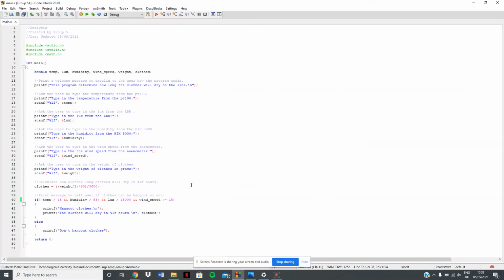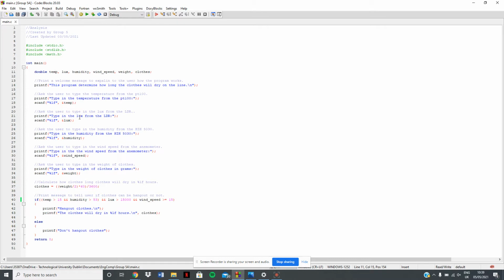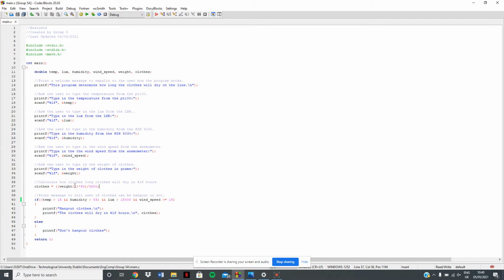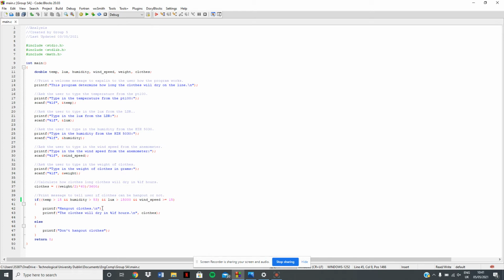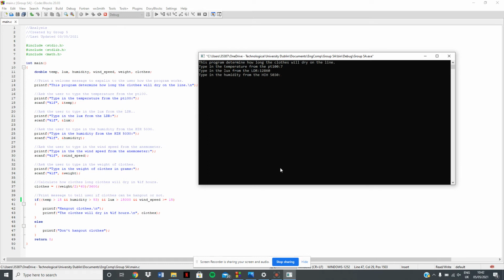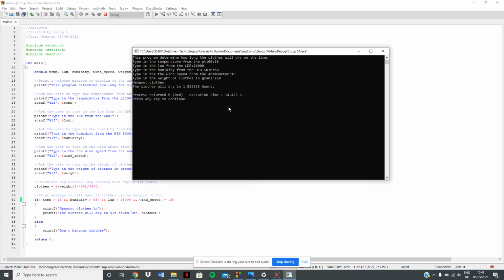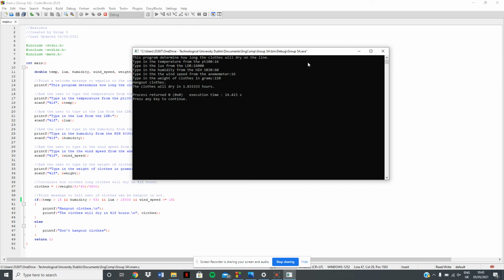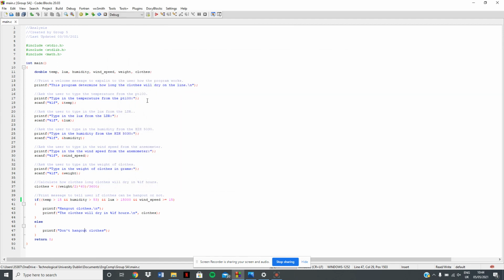Group 5 Code Blocks demo